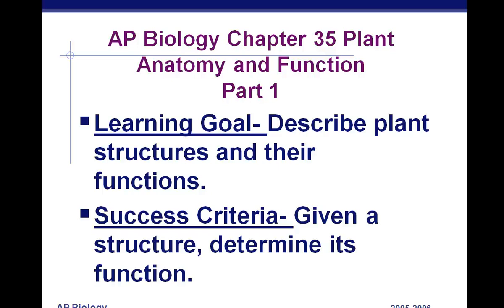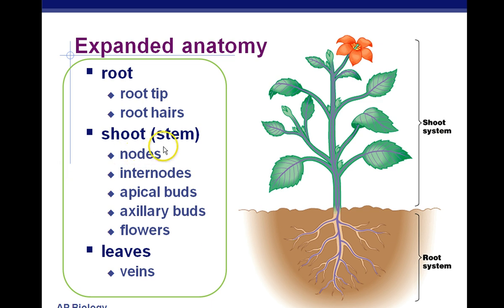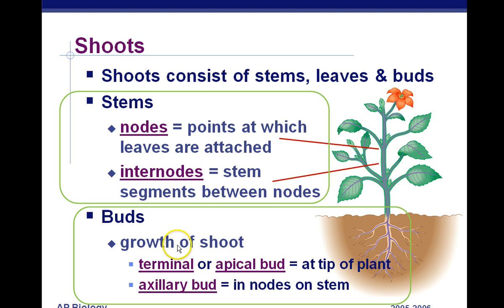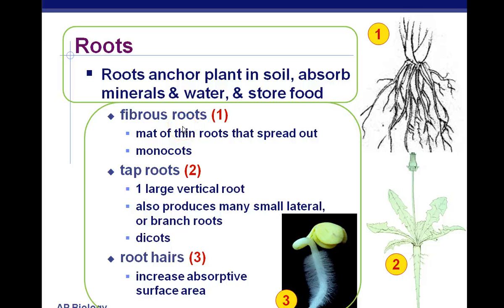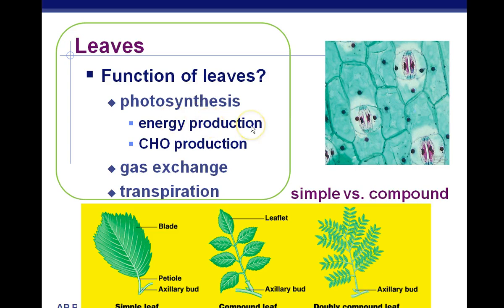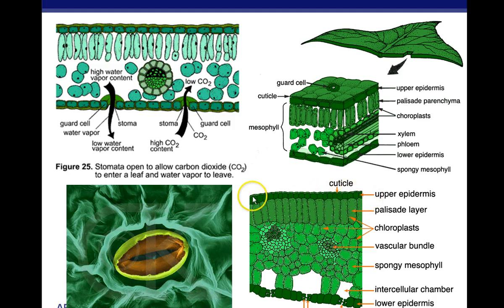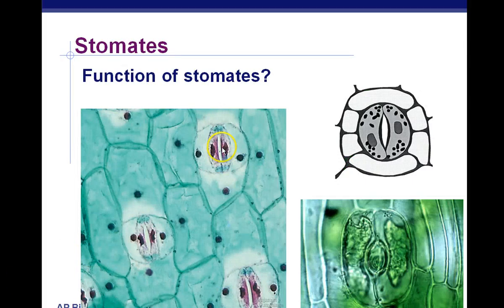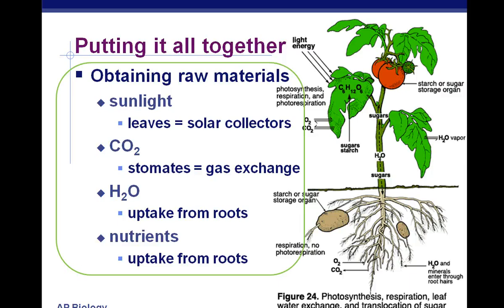AP Biology Plant Anatomy Chapter 35 part 1